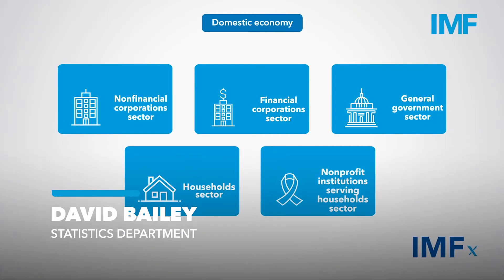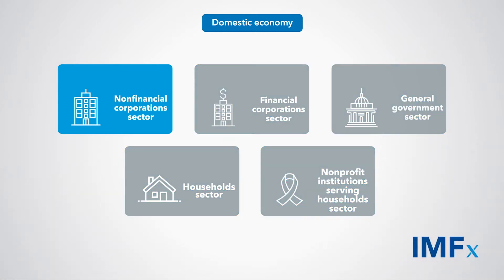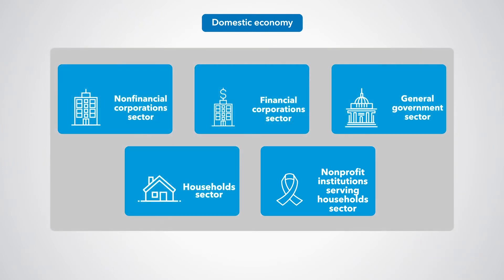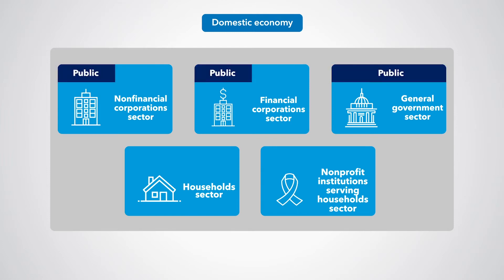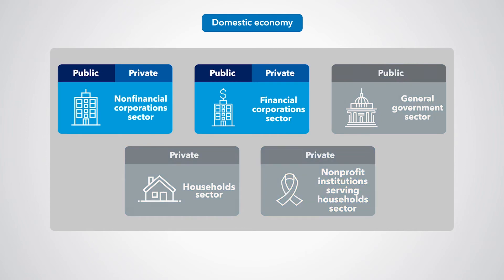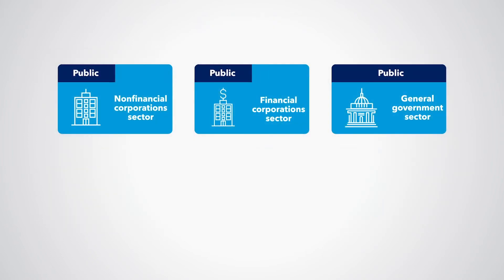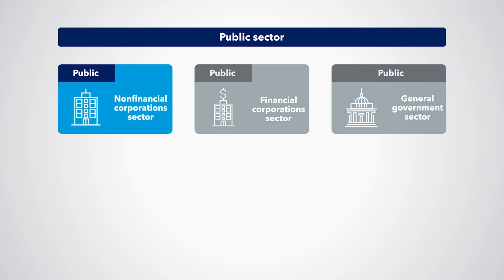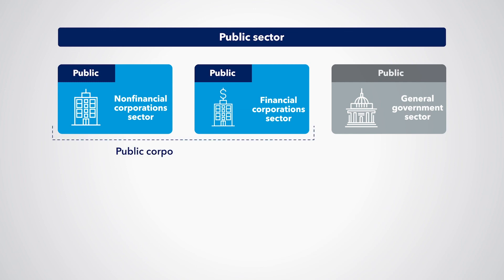Sectors of the Domestic Economy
Macroeconomic statistics recognize five sectors of the domestic economy, one of these being the general government sector. This video provides an overview of the five sectors and explains what is meant by the public sector.